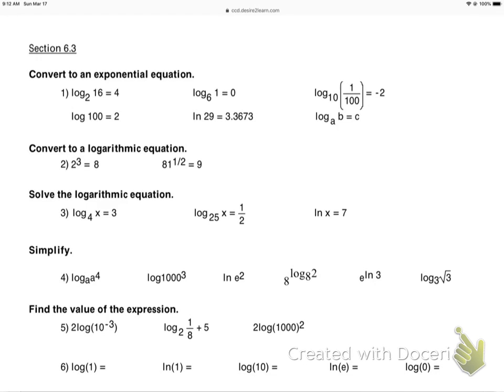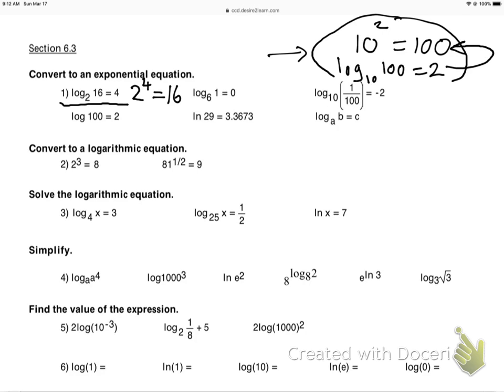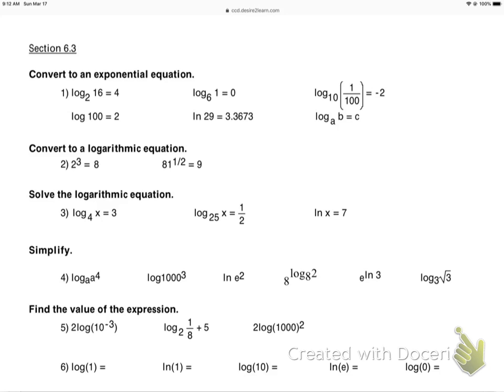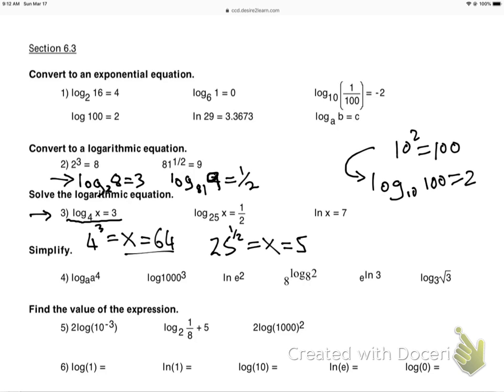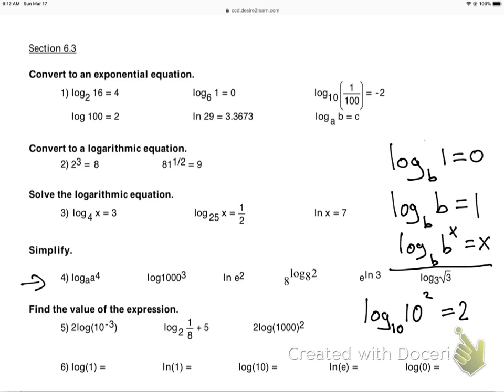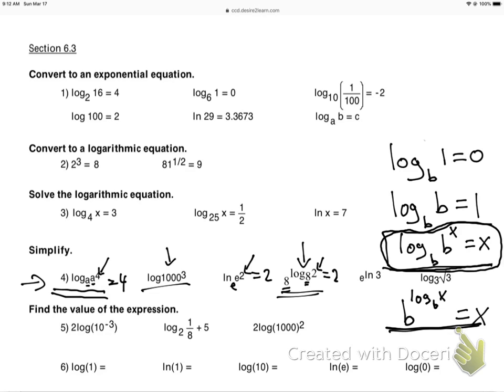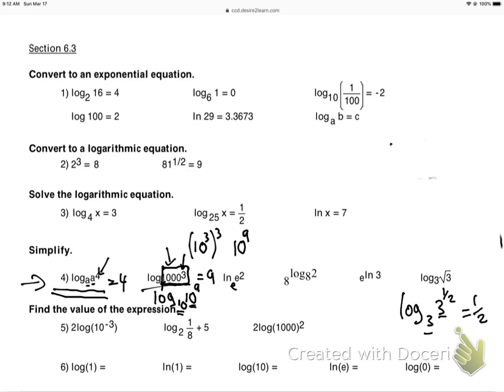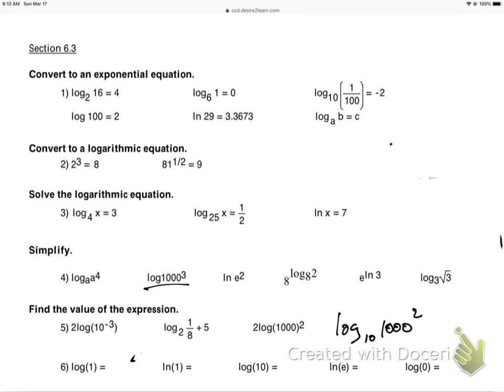Log section 1 homework 1